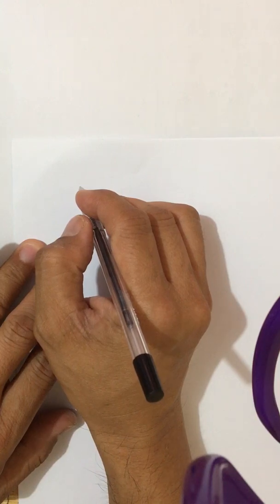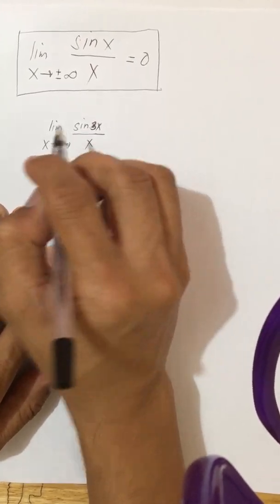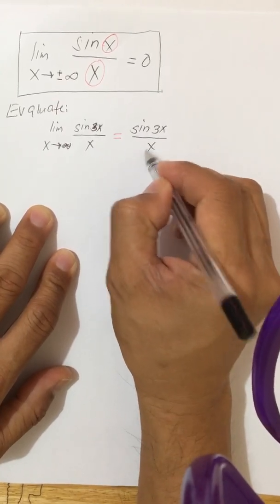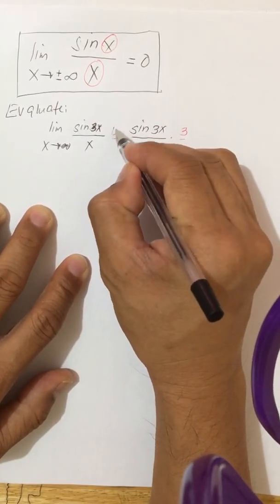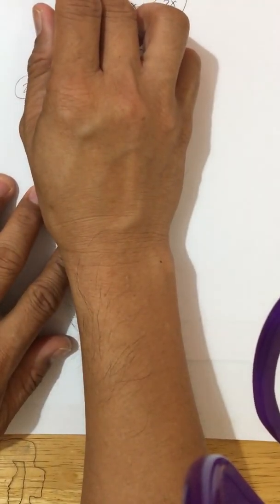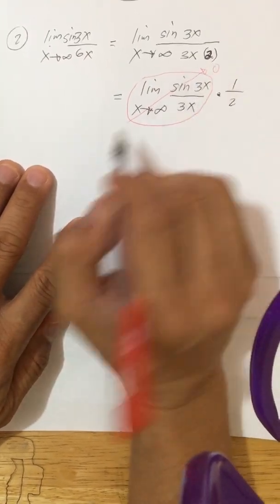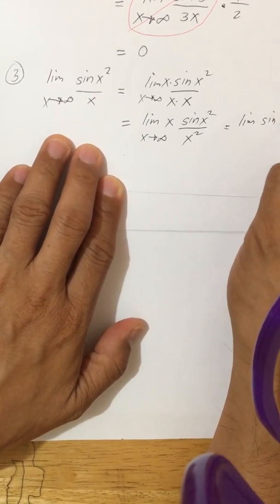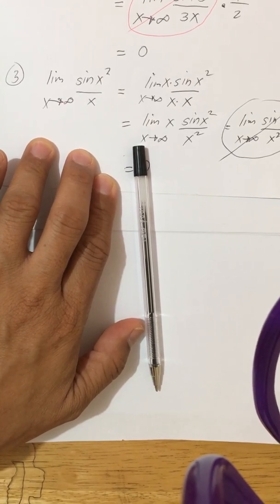LIMIT OF TRIGONOMETRIC FUNCTIONS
The limit of sinx/x as x approaches positive or negative infinity